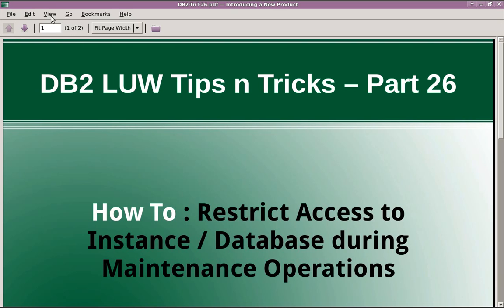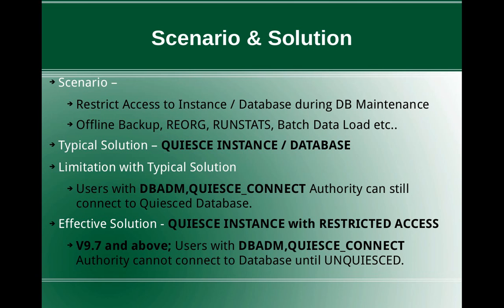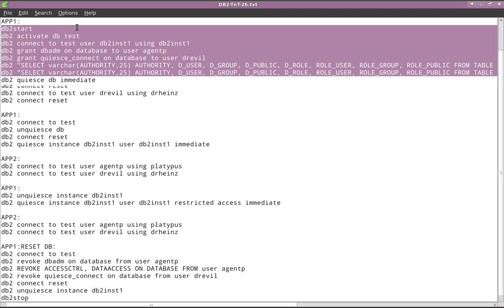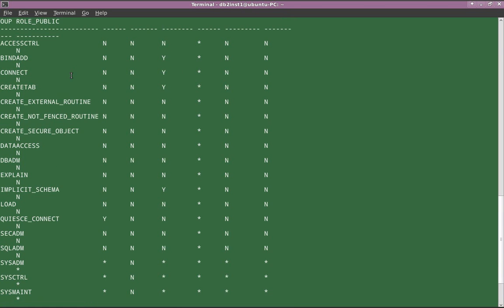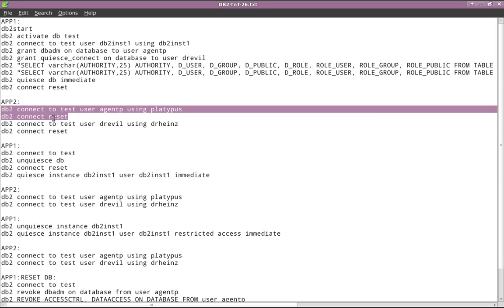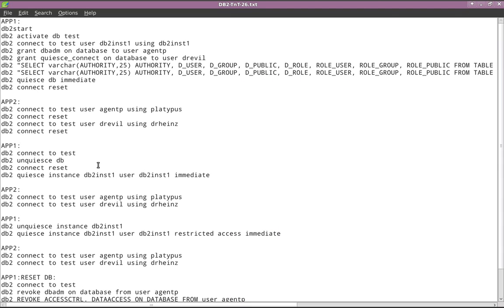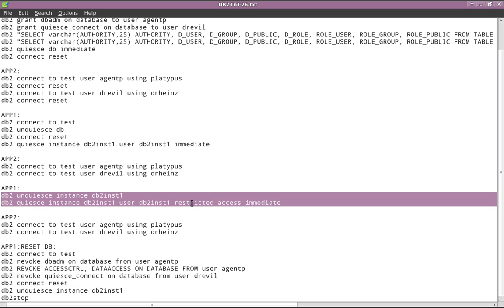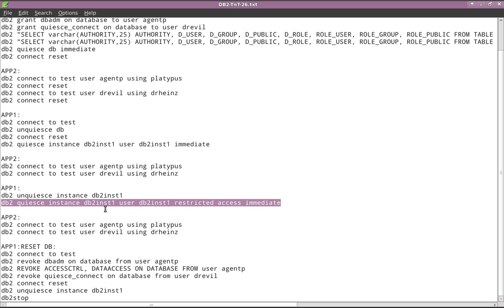DB2 Tips n Tricks Part 26 - Restrict Access to Instance or Database during Maintenance Operations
How to Restrict Access to Instance or Database during Maintenance Operations.
Solution:
QUIESCE the INSTANCE with RESTRICTED ACCESS